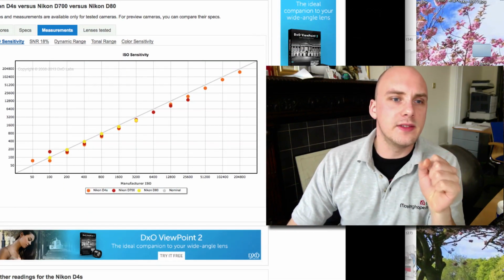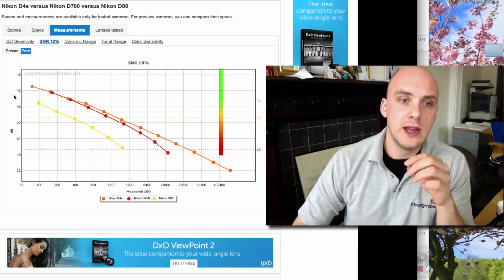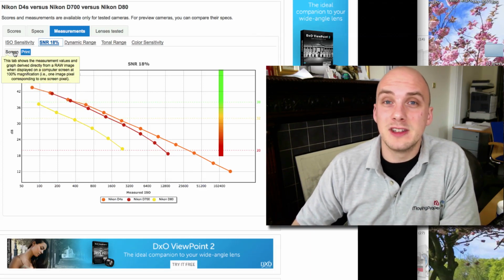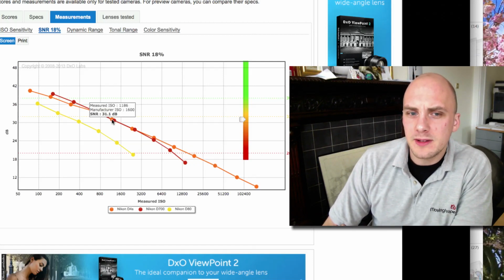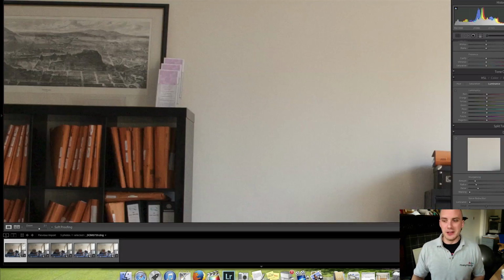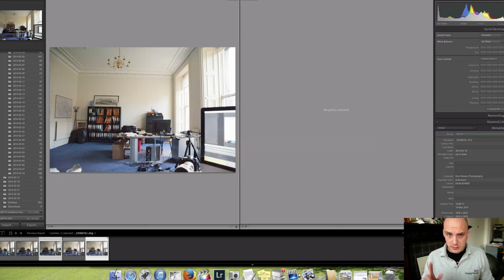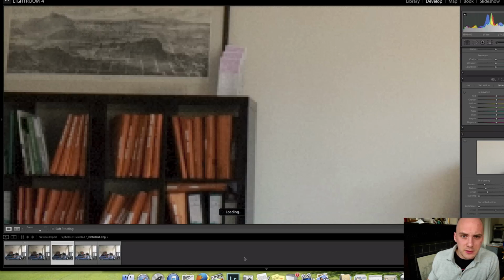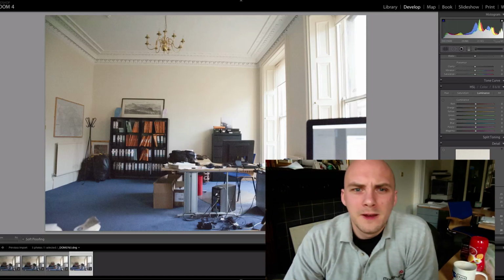Nikon D4s vs D700 (DxoMark Iso test)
My gear
Nikon D700
Tamron 24-70
Nikon D4s.. no link yet

PHOTOGRAPHY CLOTHING
Point and destroy clothing